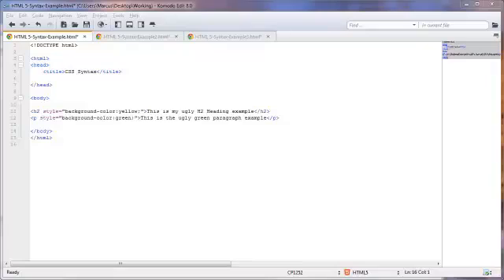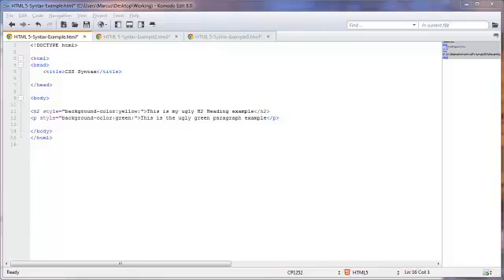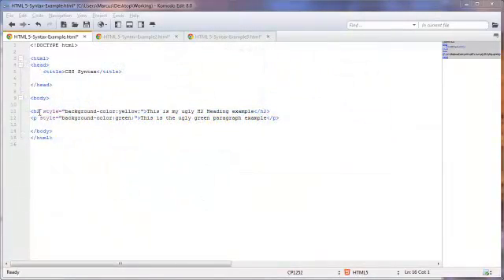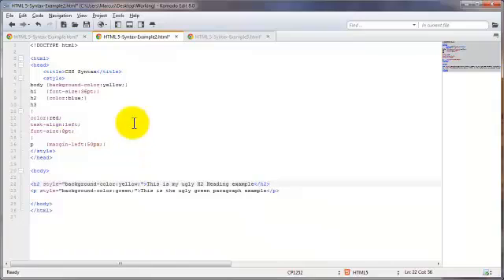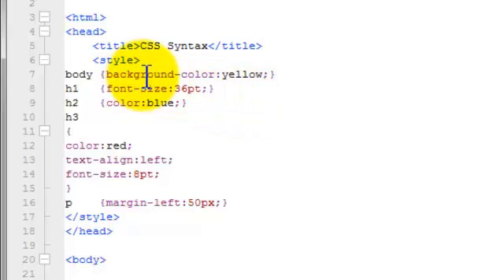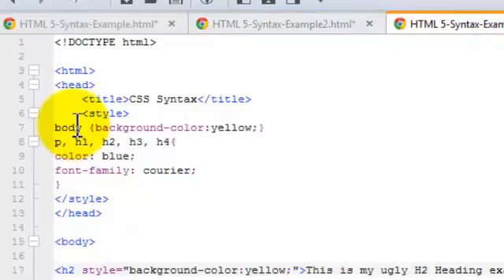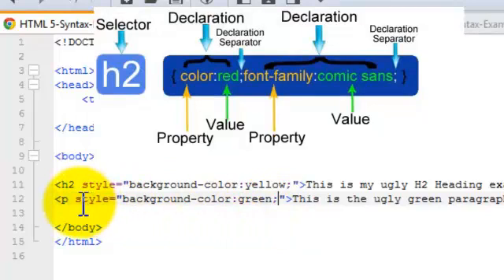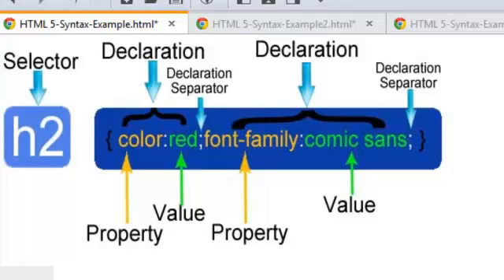Video 2 of 19 - Learn CSS3 – CSS Syntax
This 19 video mini course will teach you CSS3 in a simple and easy to understand manner. Video 2 covers CSS Syntax.